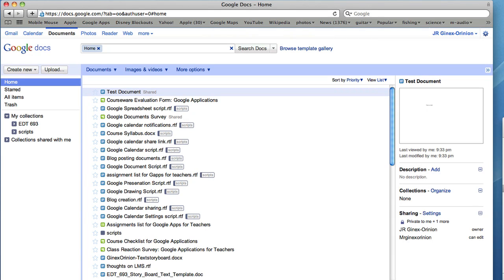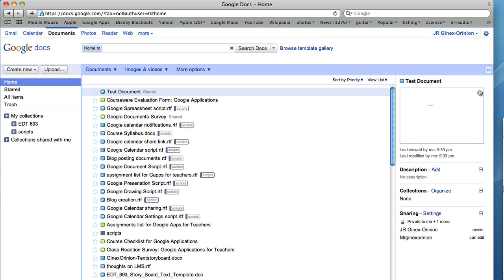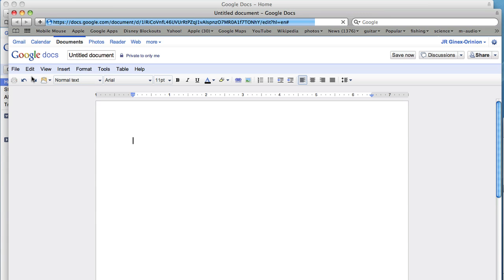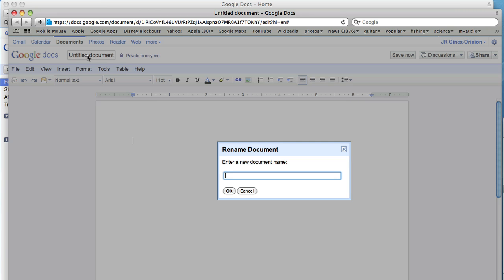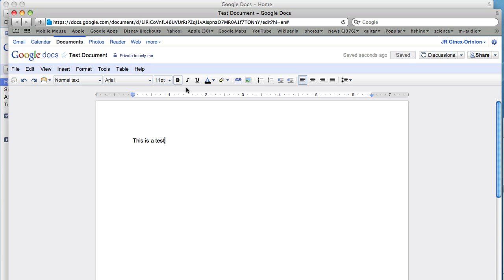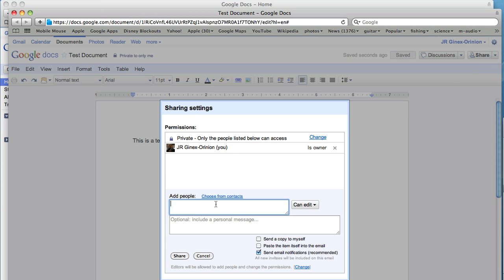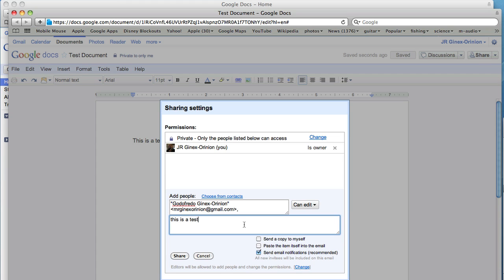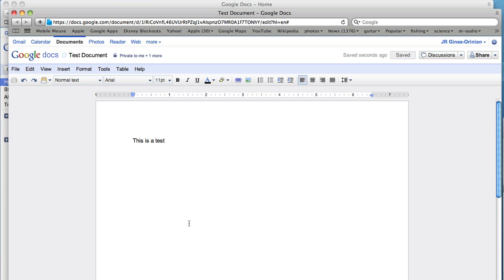Google Docs Tutorial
This is a tutorial on Google Documents for the course Google Applications for Teachers